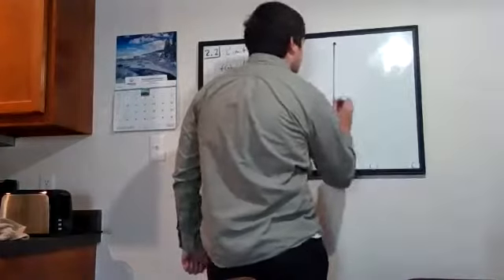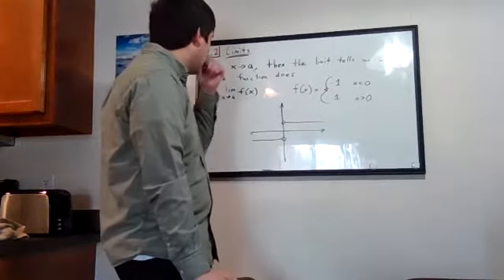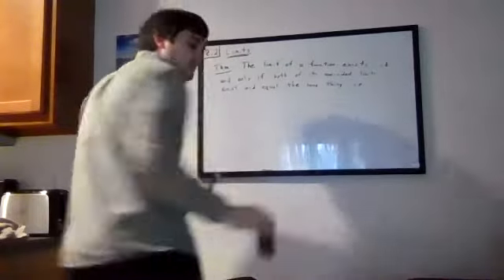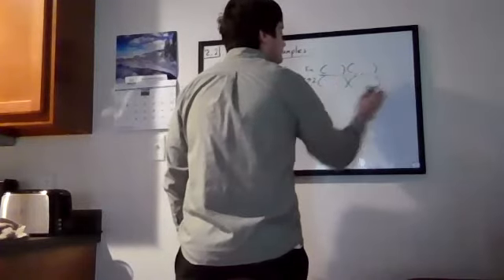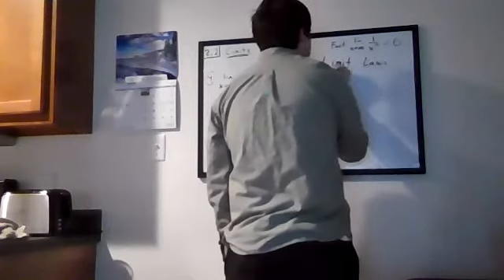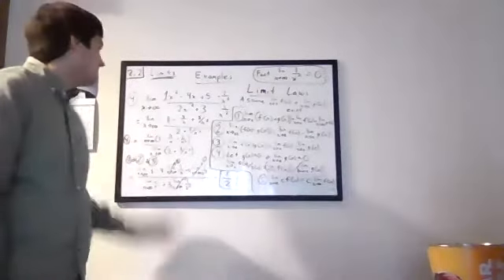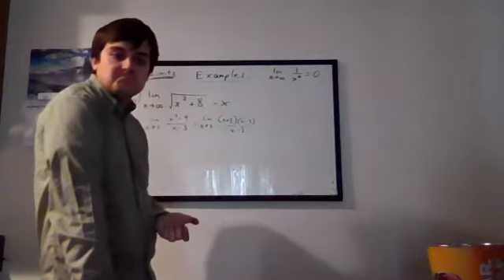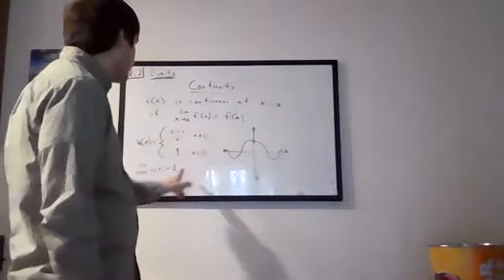Calculus 1 for Technology Section 2.2: Limits